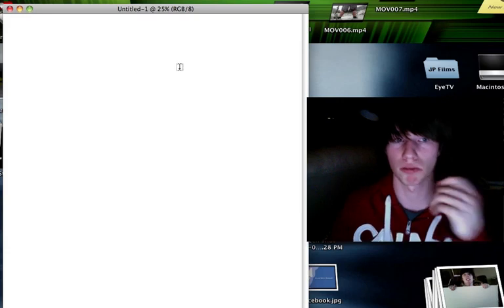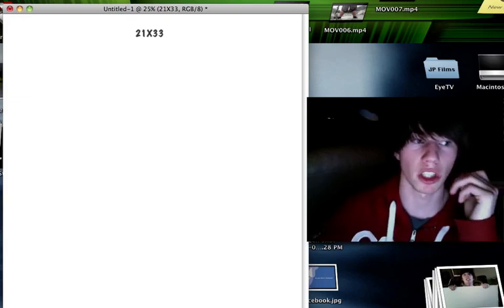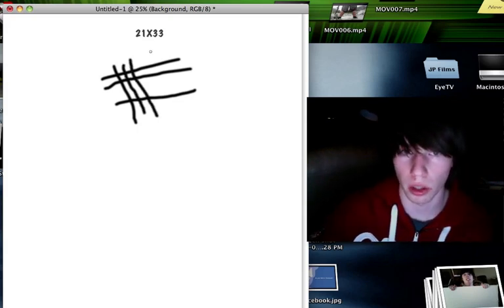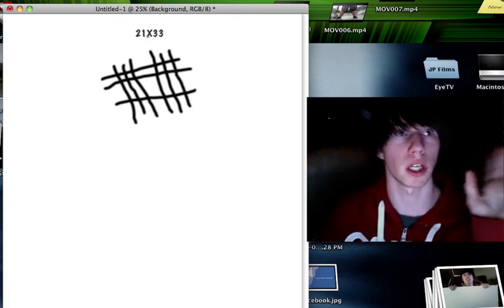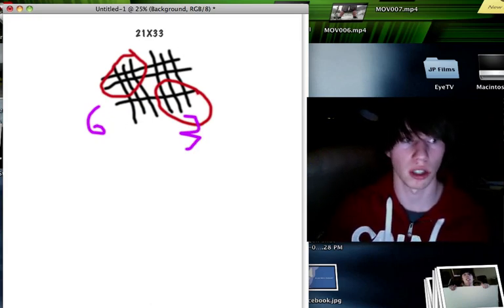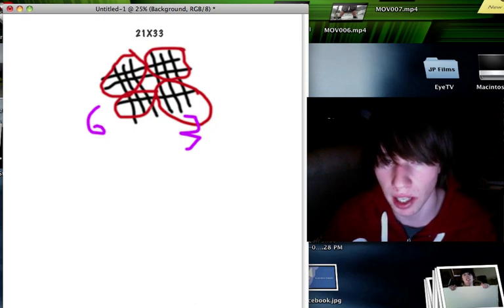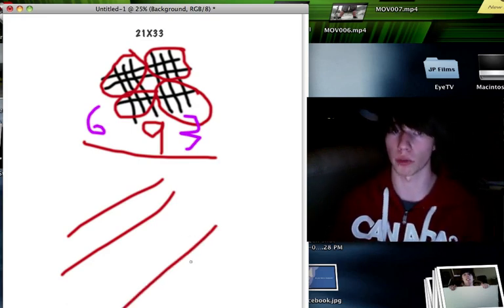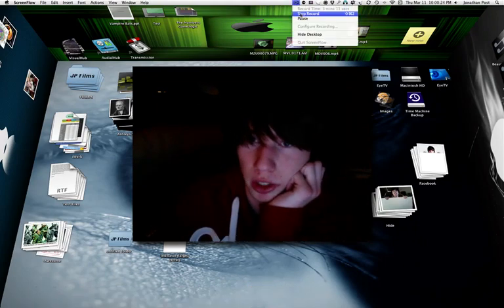New Quick Easy Method Of Math (Multiplication)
I'll Write Later